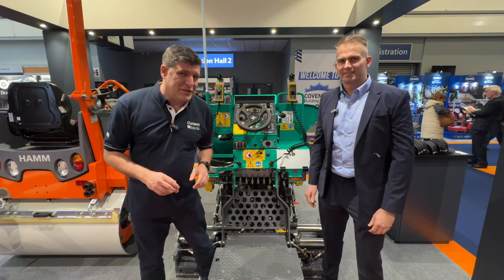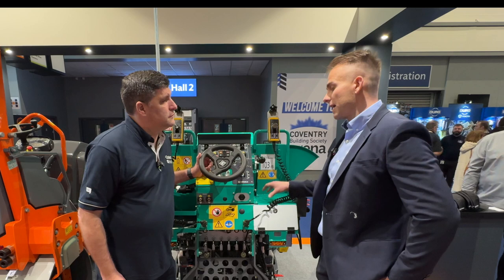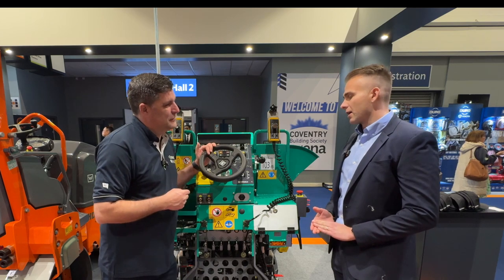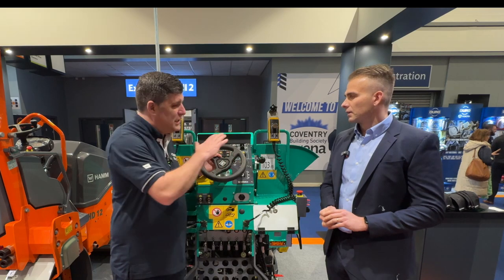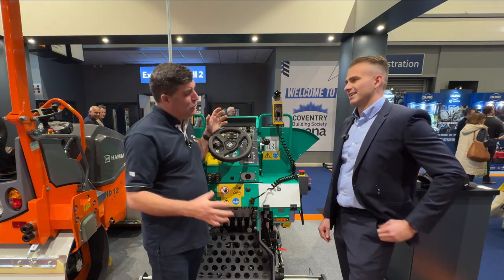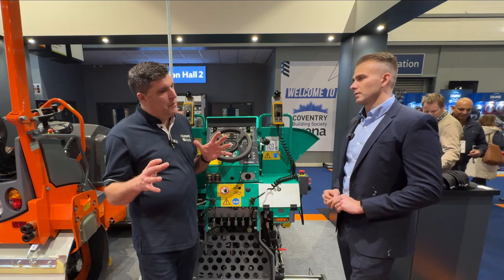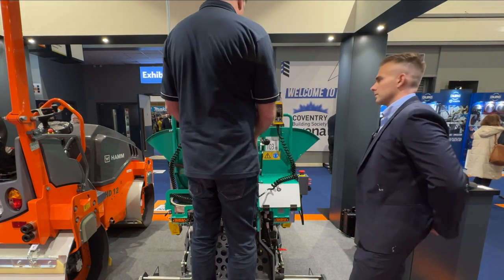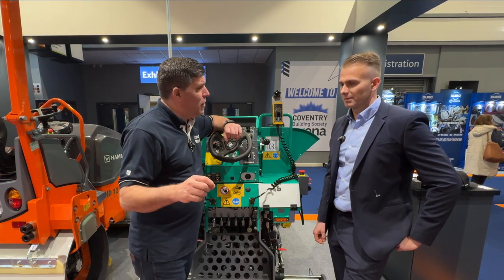Wirtgen Group showcase the Vögele Mini 500 tracked paver at the Executive Hire Show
The diesel version was on the stand with the Mini 500e battery electric model also coming to the UK market as Tom Moss explains in this video.

He also highlighted numerous key features including:

- Working widths from 0.80 m to 1.80 m
- Compact transport dimensions of 2670 x 870 x 1585 mm
- Low weights from 1000kg for ease of transport
- Agile with a narrow turning radius for working in tight spaces
- Safer and more productive
- Ideal for cycle and pedestrian paths, paving between railroad tracks or repair work in small inner-city sites

Executive Hire News batterypowered planthire innovation